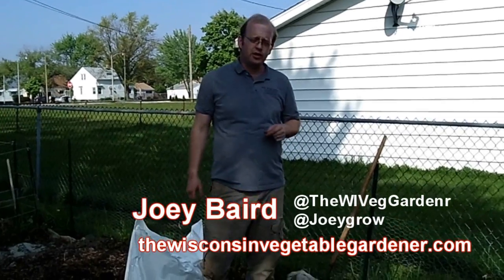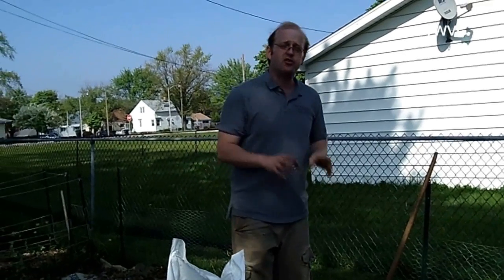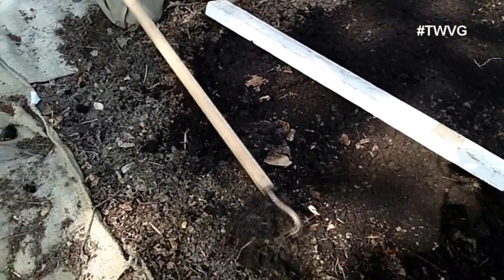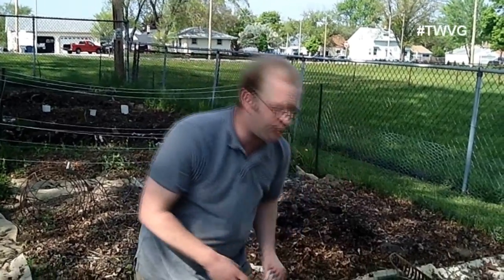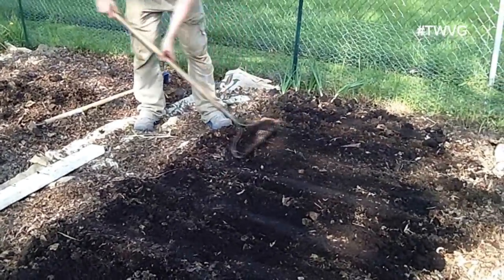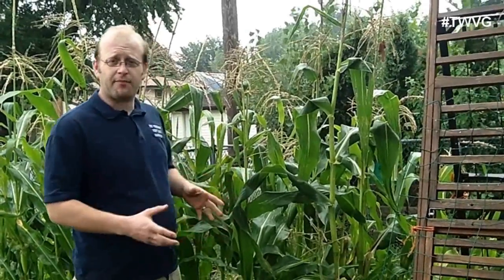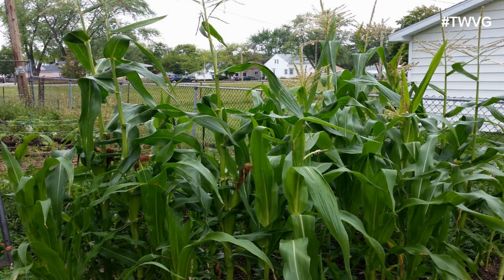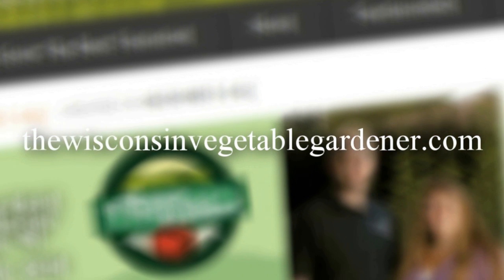Sweet Corn Planting To Harvesting for Success Straight to the Point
Joey shows the steps that The Wisconsin Vegetable gardener does to get sweet corn to grow in their garden and the results that it gave them.

our Amazon Influencer page with products we use and trust from gardening to camping, household goods and even cat stuff. Over 500 items list